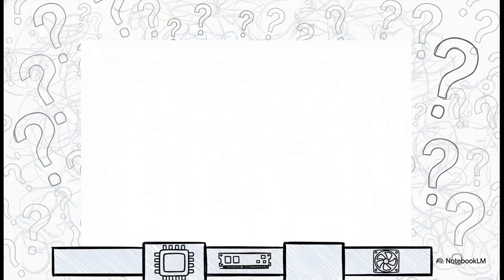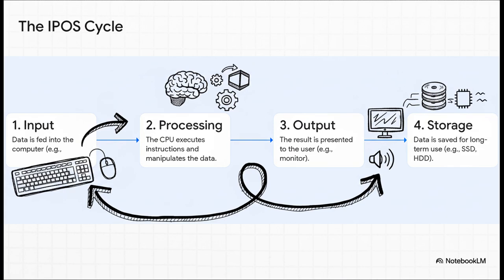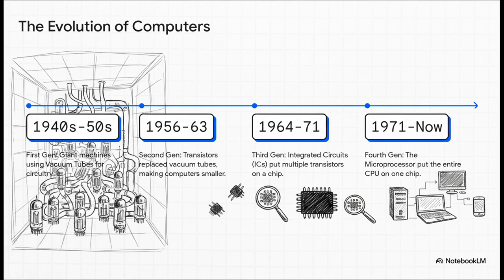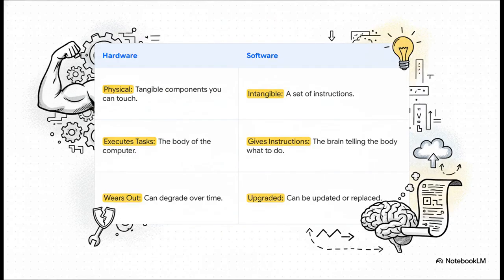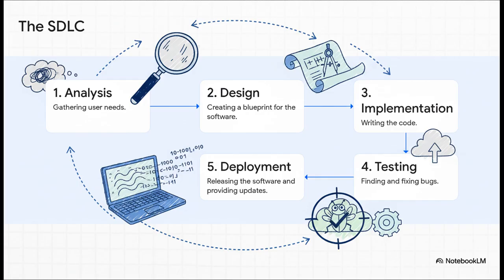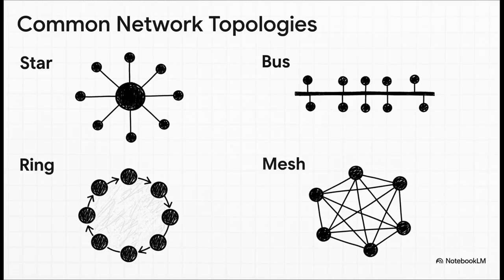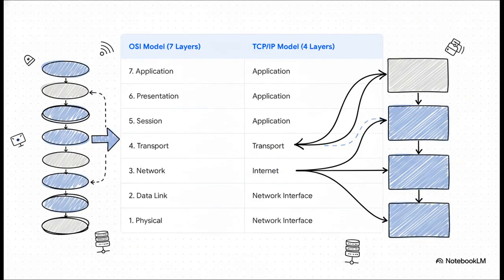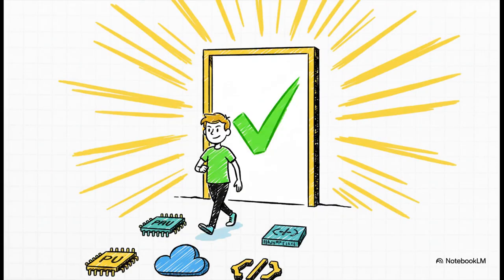Cracking the Code For Midterm Guide